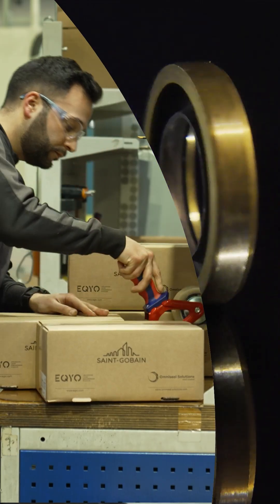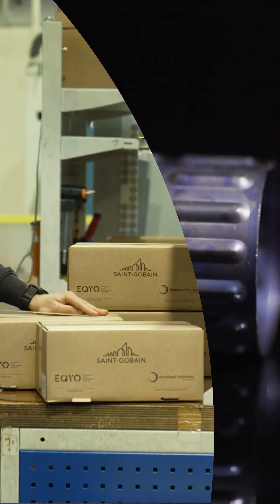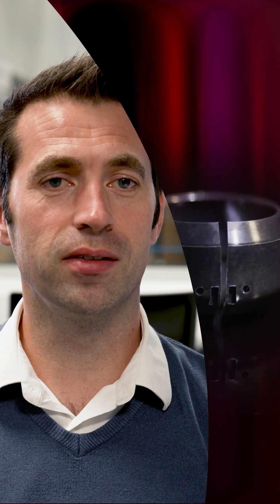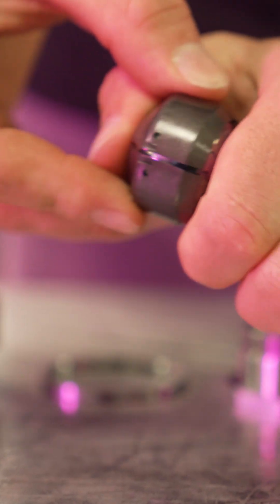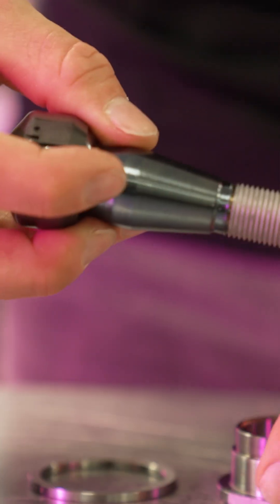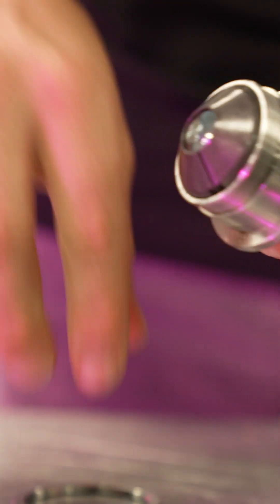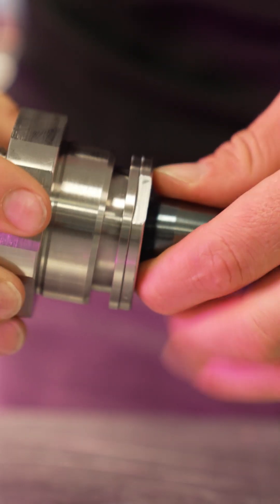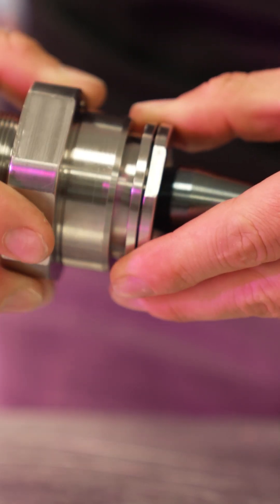What we make at EQYO - s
Showcasing our five key product platforms: Customized Bearings, Customized Seals, Engineered Fasteners, Torque Components, and Precision Components and Assemblies. At EQYO, we specialize in co-engineering tailored solutions that meet the unique needs of industries like automotive, renewable energy, robotics and beyond.

Each platform categorizes our tailor-made components to help distinguish them by their main function. Every component is designed to improve performance, and drive efficiency. From precision motion control to enhanced durability, our products are crafted with unique materials and technologies to overcome the challenges faced by mechanical engineers developing new systems and pushing the boundaries of what's possible.

Whether you need a single component or a complete assembly, our solutions are built to fit seamlessly into your systems. Explore how EQYO’s platforms can help you unlock your engineering puzzles and power the future of mobility.